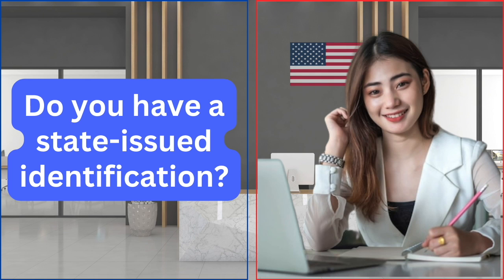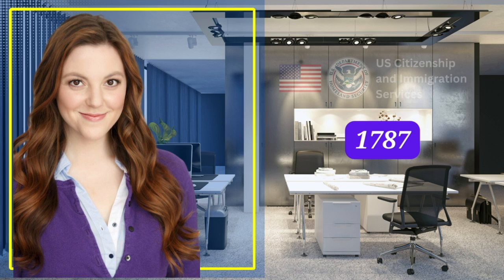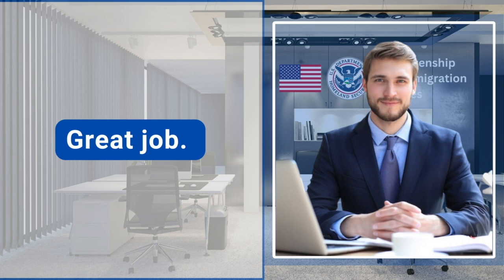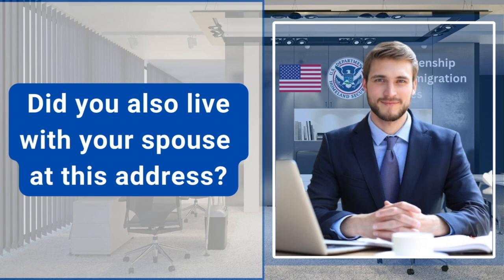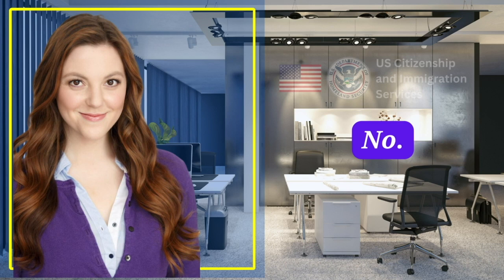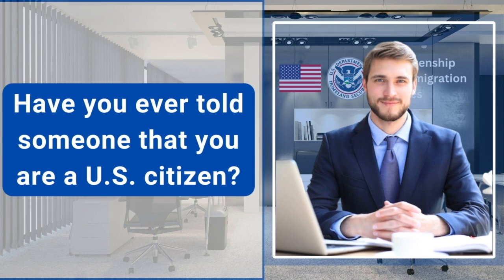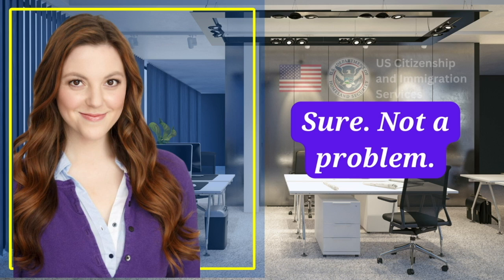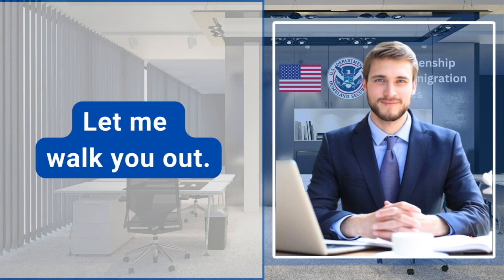N400 Naturalization Interview 2024 | US Citizenship Interview Test with Actual Applicant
american citizenship test 2023 | citizenship interview 2024 | citizenship interview 2023 | citizenship interview 2024 questions | civic test for citizenship 2024

Welcome to Passport to USA, your ultimate source for in-depth coverage of the US Citizenship Interview and Test. As a seasoned YouTube content creator specializing in USA Citizenship Interview content, we're dedicated to furnishing you with valuable insights and support.

In this presentation, we're delving into the intricacies of the US Citizenship Interview for the year 2024, encompassing a wide range of topics from frequently asked questions to comprehensive answers. Our focus extends to the N400 naturalization interview process, dissecting crucial elements that will aid you in preparing thoroughly for this pivotal step in your journey to citizenship.

Prepare yourself for an exclusive glimpse into the US Citizenship Test of 2024, where we'll explore essential components and shed light on areas that often demand extra attention during your preparation. To bolster your readiness, I'll also conduct a mock interview, replicating the actual experience to ensure you're well-prepared to navigate the real-life scenario.

The primary objective of this video is to guide individuals on their path to US citizenship by providing detailed insights into the US Citizenship Interview and Test for 2024. Whether you seek specific guidance on N400 questions and answers or tips for a successful mock interview, this video aims to be a comprehensive resource.

Join us as we navigate through crucial topics such as citizenship interview questions, the N400 interview for 2024, and the US Citizenship Test. As a bonus, we'll discuss what lies ahead in the US Citizenship Interview in 2024, offering a forward-looking perspective on the process.

Don't miss this opportunity to ace your citizenship test!
If you find this video helpful, please show your support with a Like.